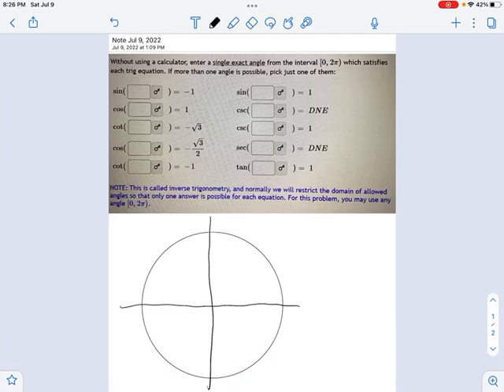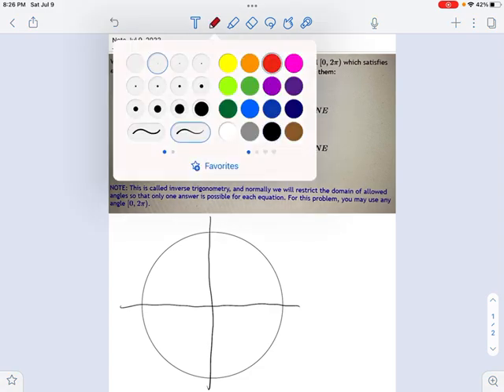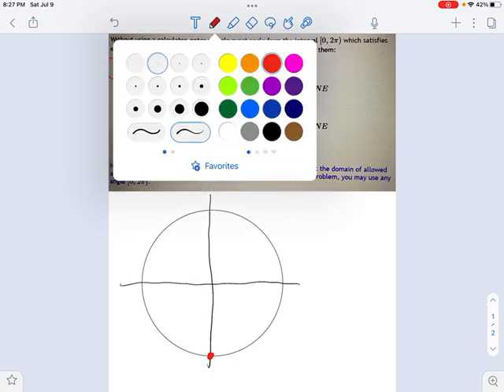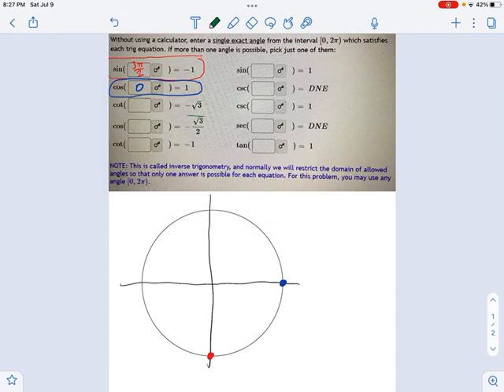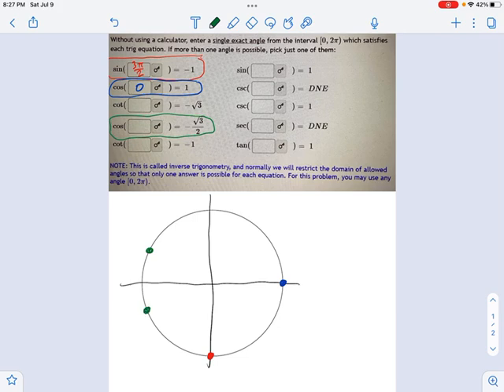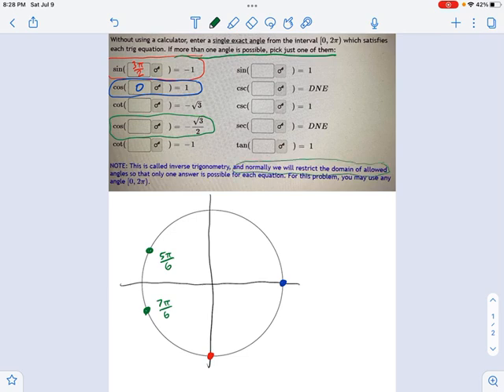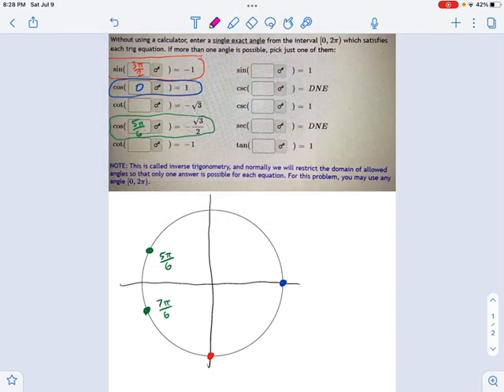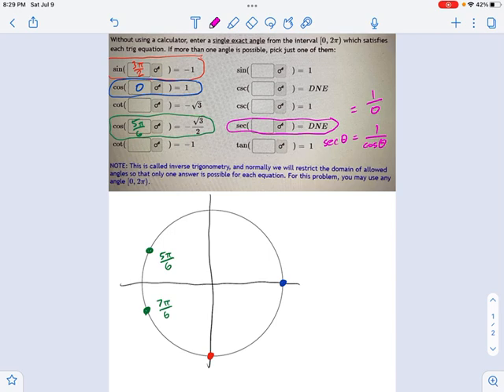SM3.07.48 — Intro to Inverse Trig (no quadrant restrictions)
Murphy Math --
Introduction to concept of inverse trigonometry.  Does not yet restrict student to certain quadrants for their answers, but only discusses the inverse trig functions in terms of multiple locations on the Unit Circle.  Does not include inverse trig notation or arc functions.